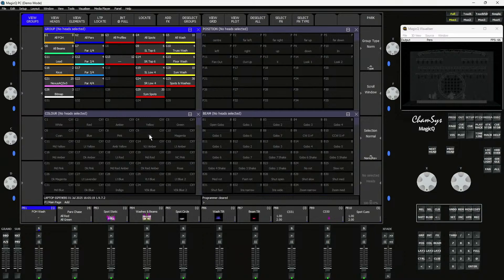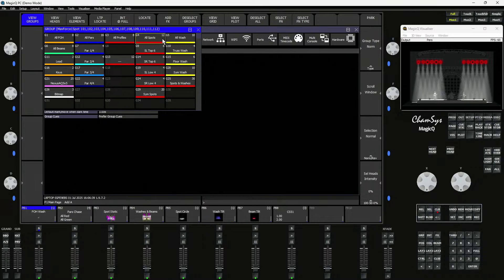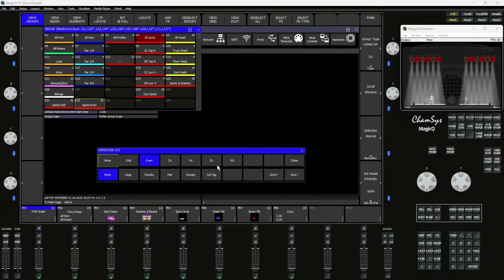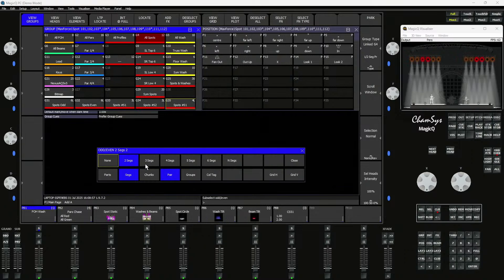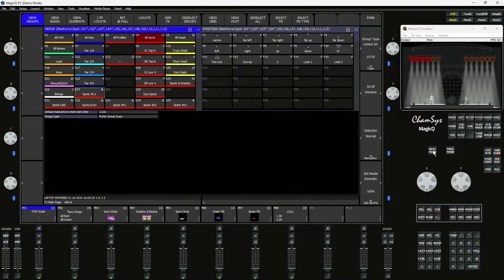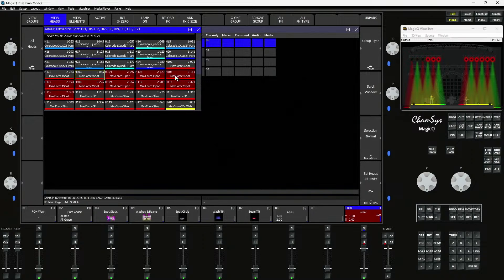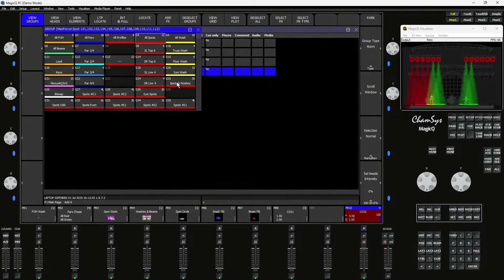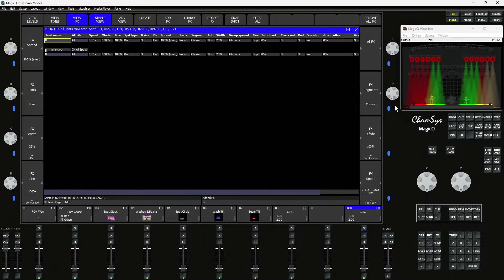ChamSys TrainingTuesday - Linked Groups, Chunks, & FX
Join us for TrainingTuesday where we'll be discussing Linked Groups, Chunks & FX in MagicQ.